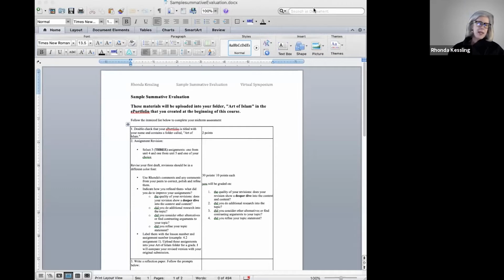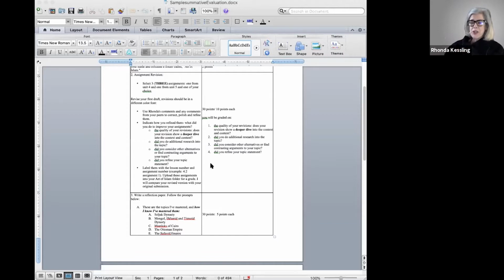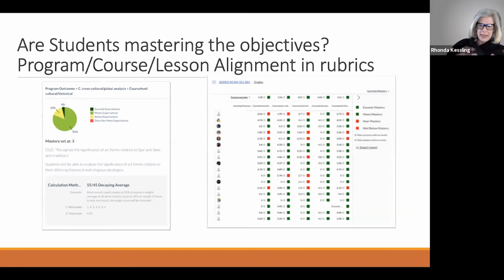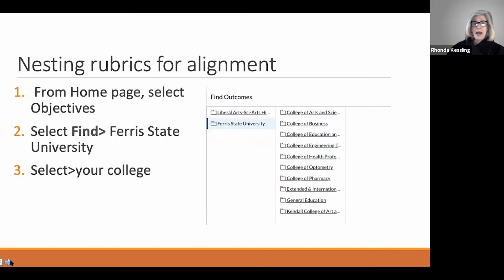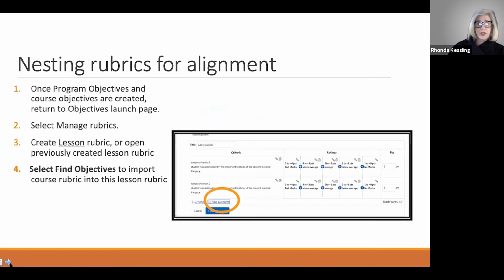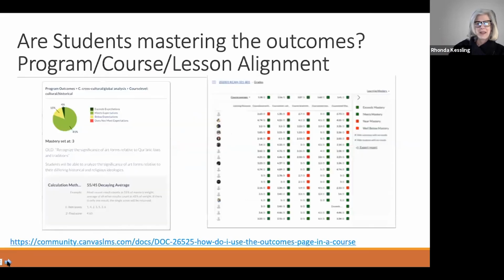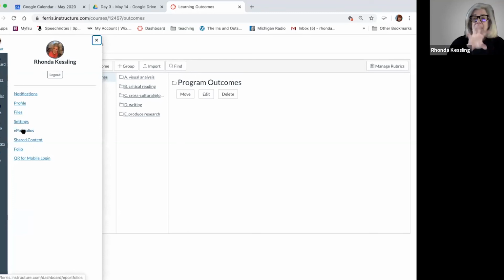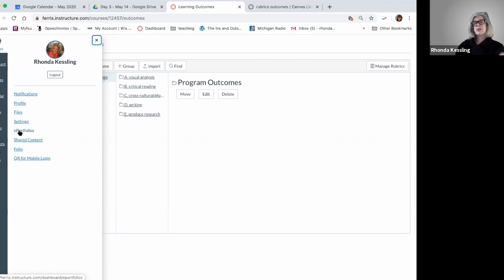[D3 S1 BO] Tech: Adding rubrics to Assessments / Discussion Board rubric ideas by Rhonda Kessling